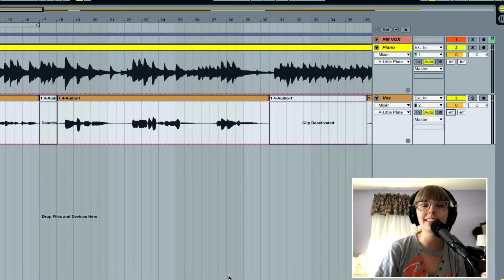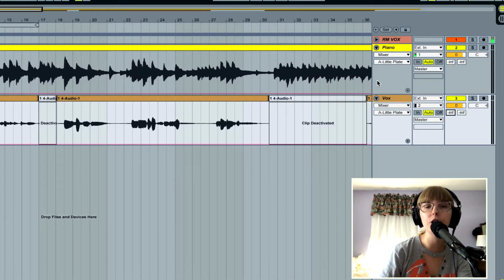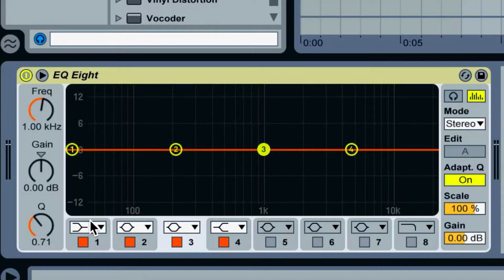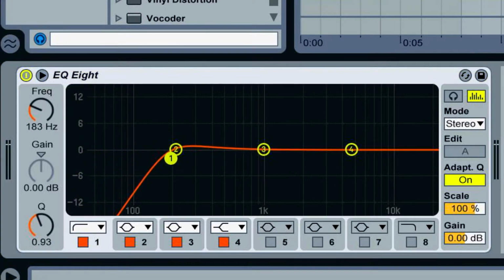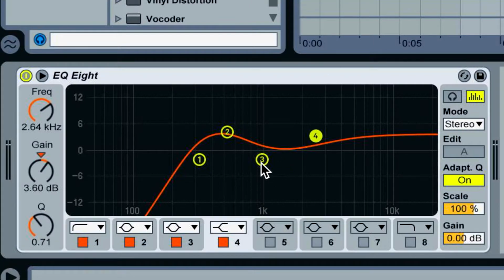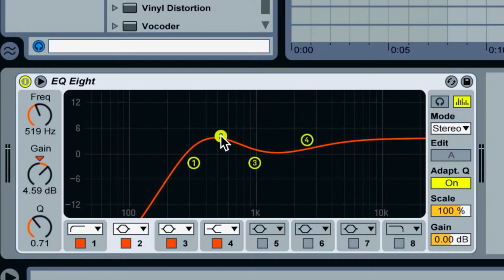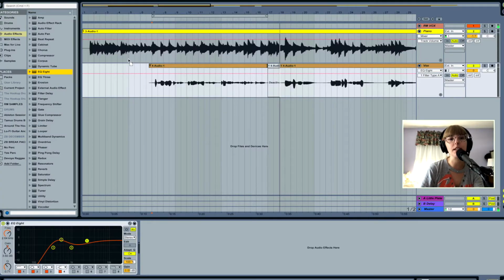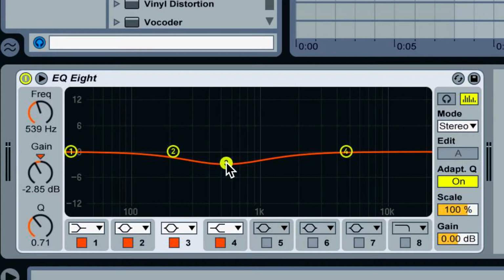Mixing 101 - Acoustic Track with Vocals in Ableton Live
I'm back with another audio tutorial! In this video, I'll be sharing some of my tips on how to mix vocals in an acoustic setting. These tips can be applied to mixing with vocals in a more produced context as well. I'm mixing in Ableton live and mostly using built in plug-ins. However, I also show you two plug-ins from Antares and Soundtoys that I use regularly when mixing vocals. I hope you enjoy! Feel free to check out my Audio Assist playlist for more tutorials and drop any topic suggestions below :)